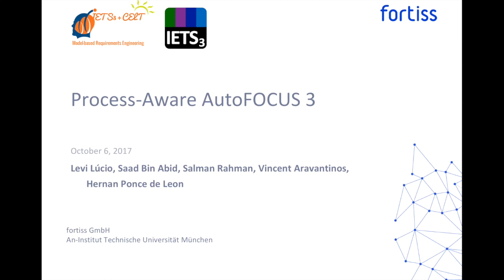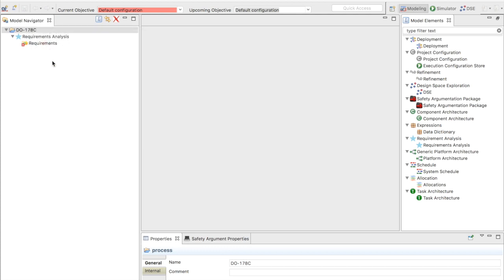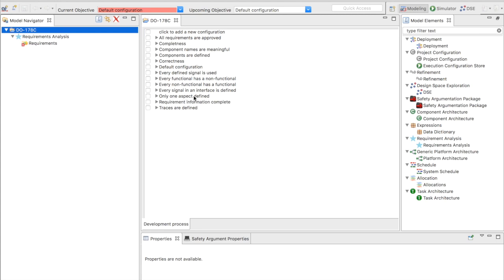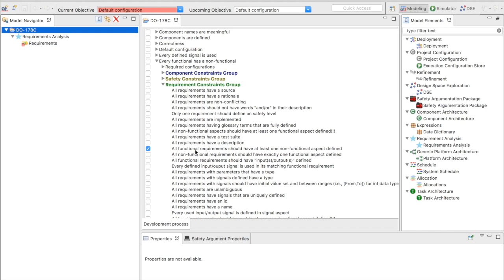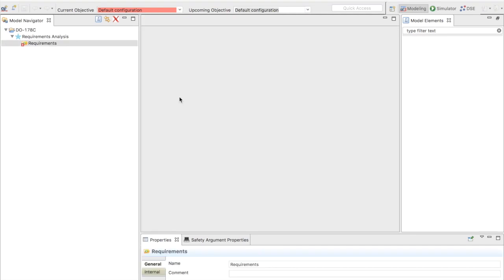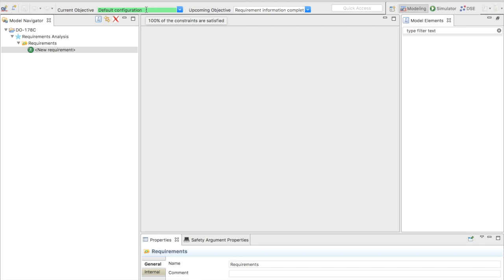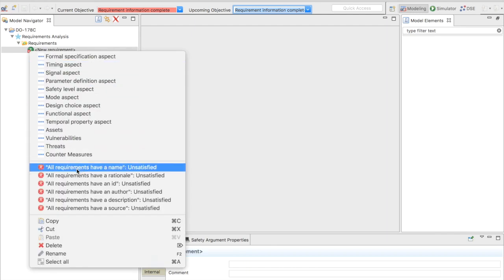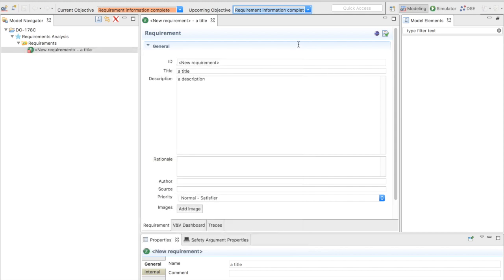AF3_process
This video is about AF3_process